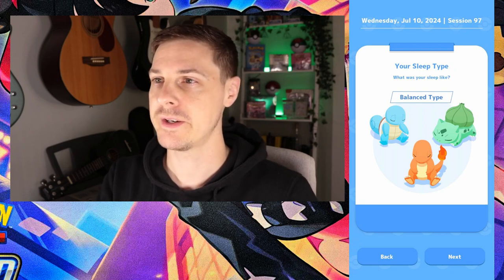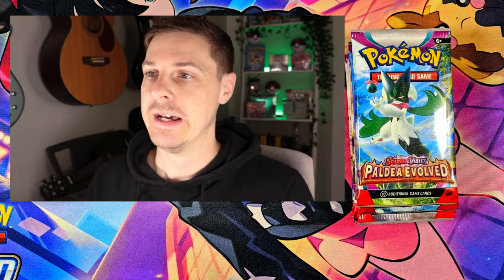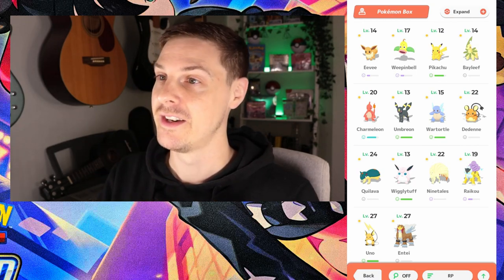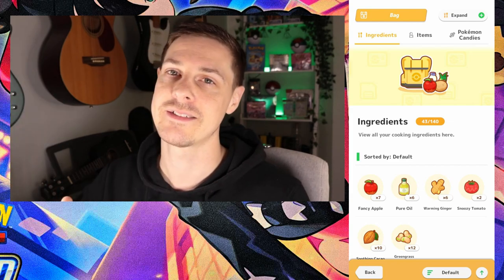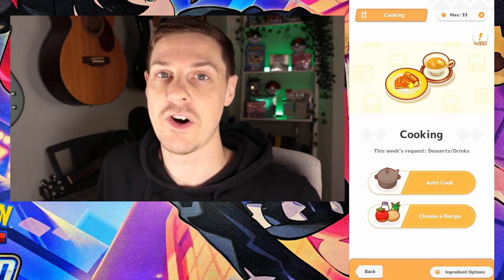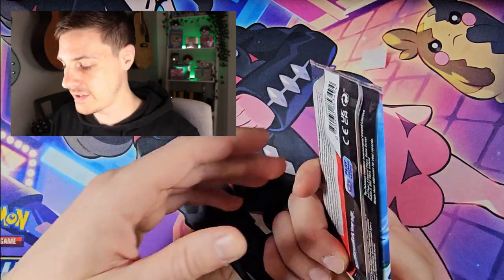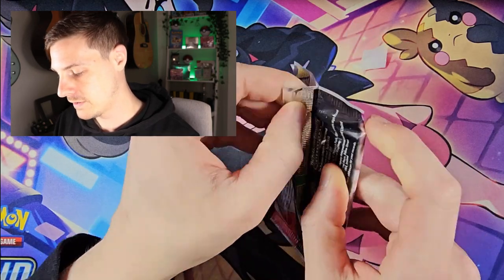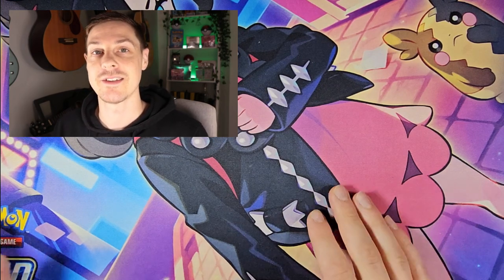Pokemon Sleep. My Experience, A Little Review and Some Tips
Today I share my experience with pokemonsleep I have not spent a penny on this game and 14 weeks in I thought now is the time to Share my thoughts and provide a little overview.

I also open a booster bundle of paldeaevolved at the end to celebrate the Paldean starters joining pokemon sleep

0:00 Let's go...or let's sleep
1:16 Looking at the sleep screens
2:50 Sleep Points and Items
3:55 Master Biscuit Tip
4:09 Pokemon Box
5:33 Berries, Ingredients and a couple tips
7:05 Candies
8:18 Something I Wish I knew Sooner
9:38 The Dedenne Bonus (I got a little wrong)
13:47 Pack Openings